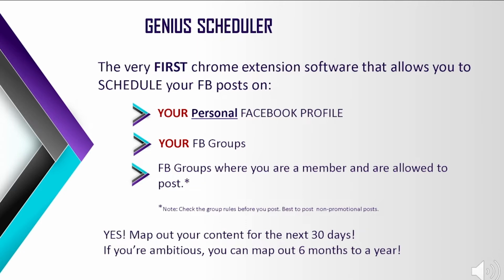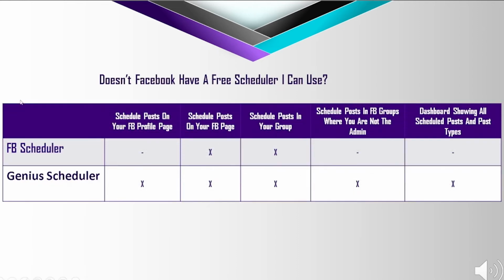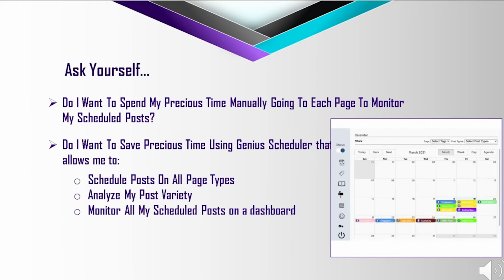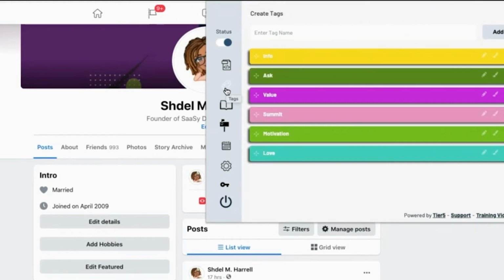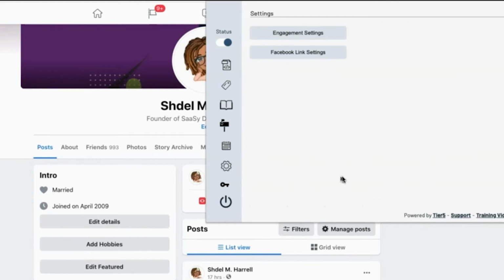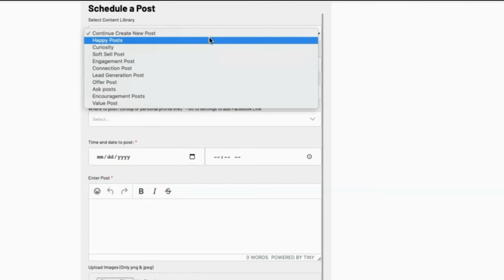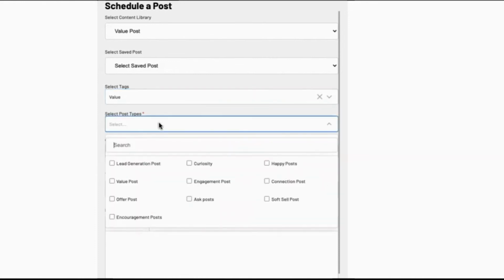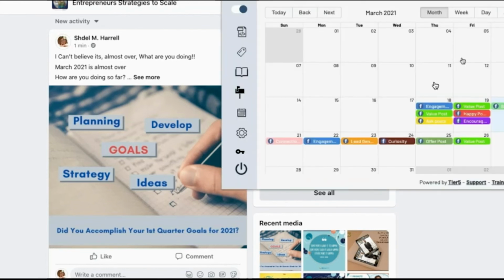👨💻 Automate Posting On Facebook Using This Tool with Shdel Harrell💁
If it's your goal to build a Facebook presence and become a trusted authority, if you're looking for a solution to help you post consistently, and if you're trying to show up everywhere without being overwhelmed and burnt out, then you are definitely in the right place today. In this episode, Shdel Harrell takes over to introduce her social media content scheduling tool to help you automate posting on Facebook. The Genius Scheduler has all the basic features of a content scheduler and so much more. Find out what makes it better than its competitors, as Shdel demonstrates the different ways you can use the app to plan and schedule content. Don't miss out on this tool and tune in to learn more!

✅ Entrepreneur Survey - Enter for chance to WIN free training or coaching

Adrienne can help you grow your network marketing business as well as your high ticket group coaching, courses, or service based business - without paid ads or social media hustle! Here's a few ways she can help - and her money back guarantee applies to all of them!:

1️⃣  THE SOCIAL MEDIA RECRUITING ACADEMY
Our downline explosion system for ambitious network marketers, direct sellers, social sellers, and other home business owners allows you to get VIRAL social media engagement, grow an email list, and build a motivated, duplicating downline!

2️⃣  THE SKILLS TO SCALE LAB
Our flagship implementation program for new & emerging coaches, course creators, service providers/agencies, and affiliate marketers who want to create a High Ticket Hyperdrive Engine to GET PAID to launch and sell their high value offer - GUARANTEED.

3️⃣  THE STRUCTURE TO SCALE SYSTEM
This premium program is for experienced business owners who are earning more than $50k per year and are scaling towards earning $50k/month. Here we focus on creating your High Ticket Hyperdrive Engine so you GET PAID to get hot leads and book out with sales calls, with a focus on creating leverage and building out a rock star support team so you can delegate and scale - GUARANTEED.

4️⃣  AUDIENCE EXPLOSION DONE-FOR-YOU SERVICES
This is the VIP Experience for entrepreneurs earning $250k+ per year that want the very best, and want to outsource the work to experts. Let us craft and create a completely custom, fully built, professionally branded online Audience Explosion event for you from start to finish so you can reap all the benefits without any of the work!